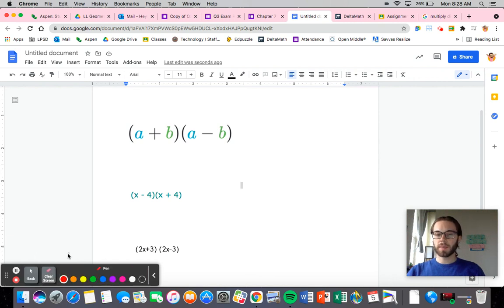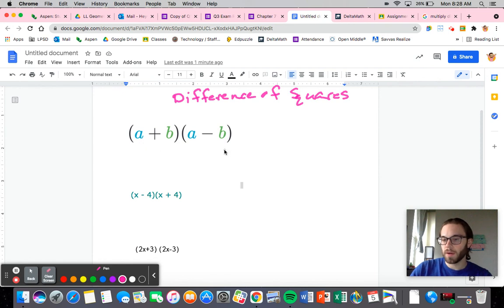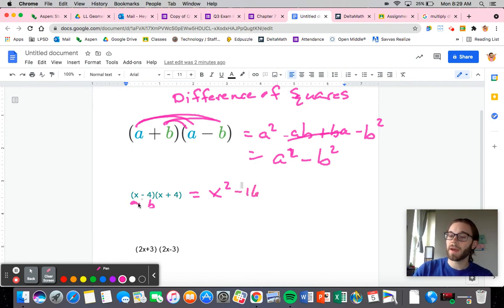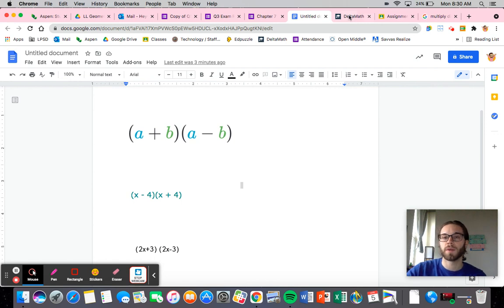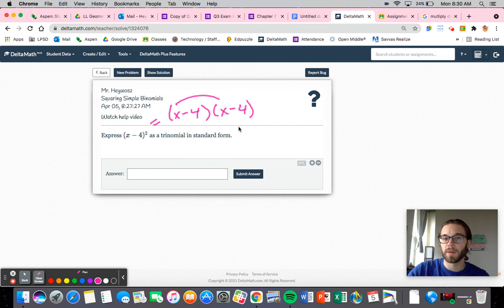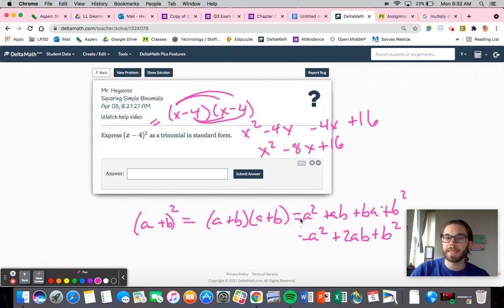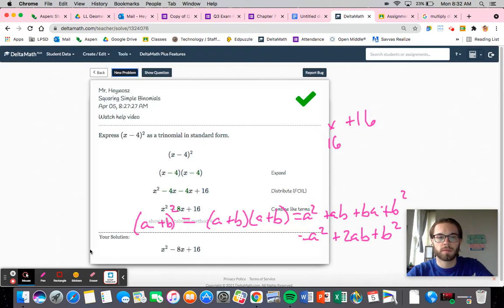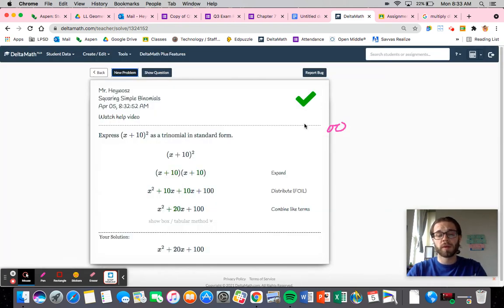Special Cases of Multiplying Binomials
Here is an overview on Special Cases of Multiplying Polynomials